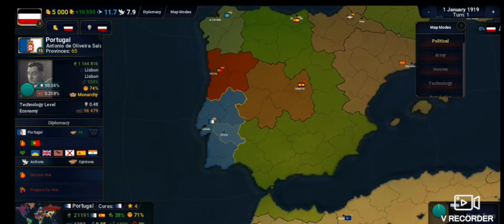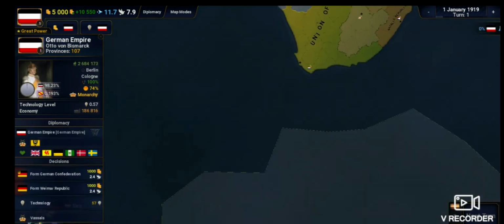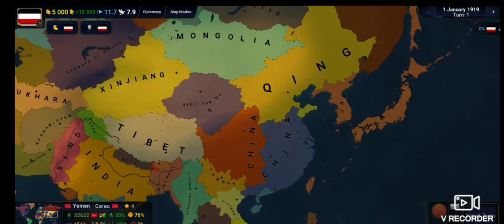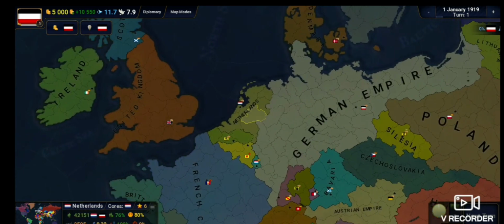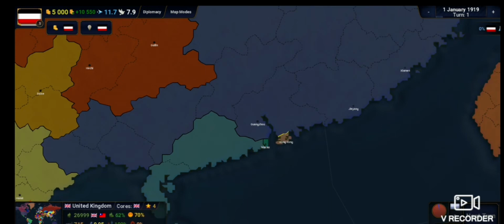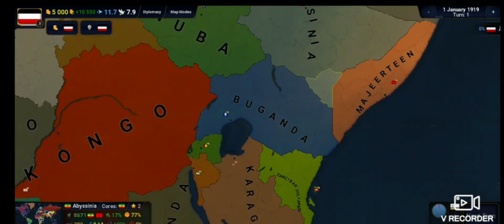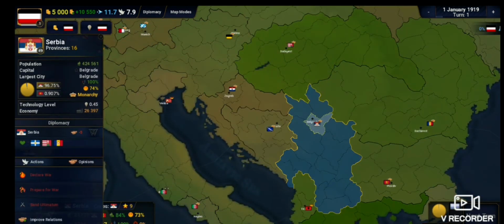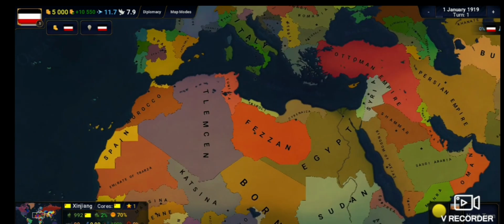Great Collapse Lore (alt history)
oh yeah, I forgor to mention a few things first off Silesia is under a joint occupation between the German Empire and Poland after their uprising, Ireland and Scotland became independent, Argentina took the Falklands, and the CaucaSUS is in chaos with itself